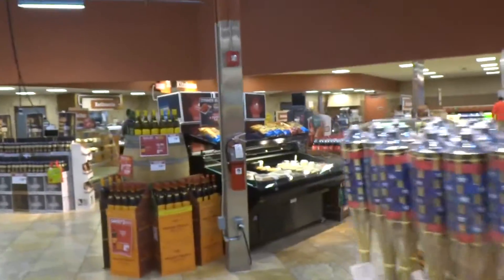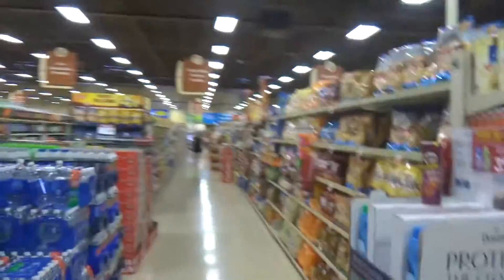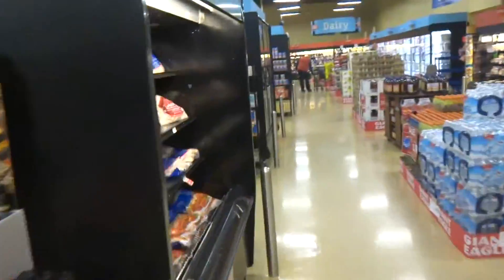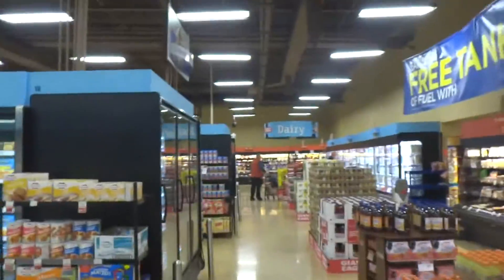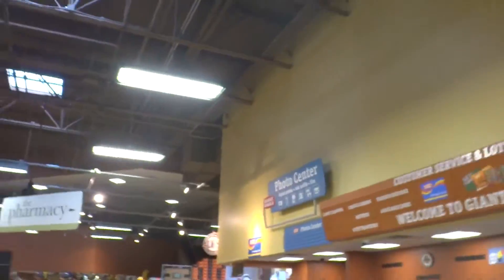Full Tour of Giant eagle polaris (Delaware OH)